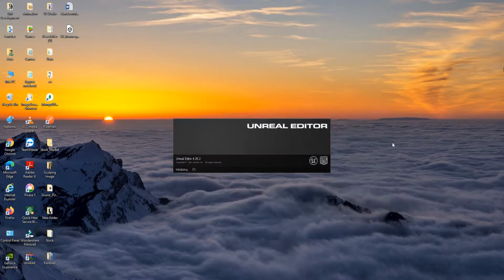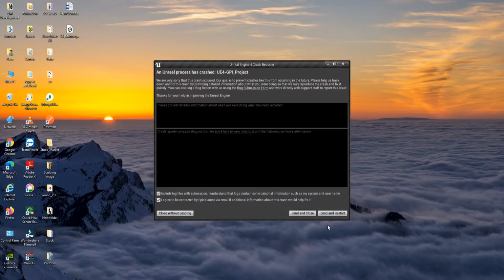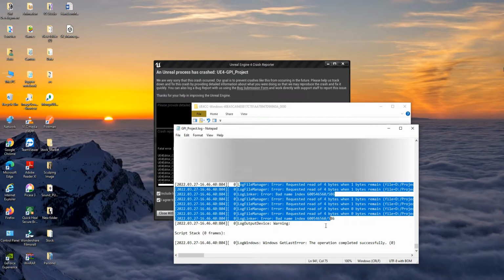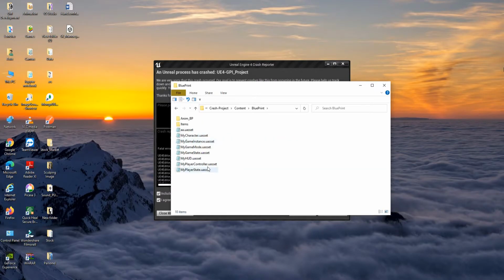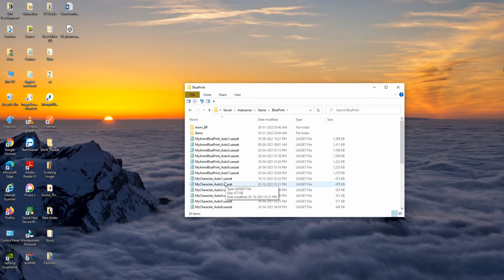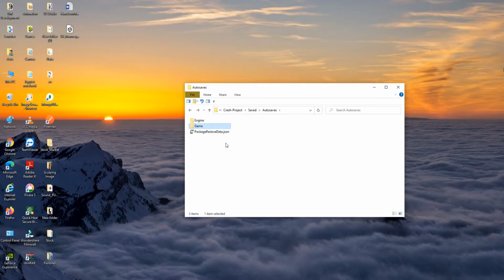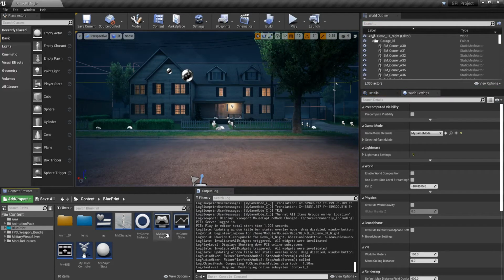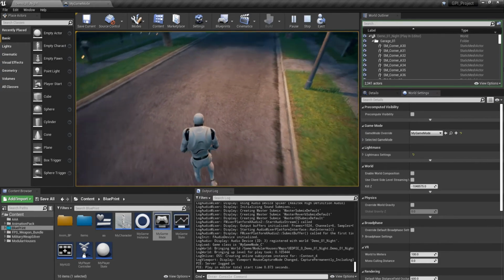Crash | Recovery How to Fix It Unreal Engine ?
This video for recover you crash project, you can also recover any file by this method, If you delete any  important file & folder by mistake so you can apply same method.

My Project was crash then I am recover a file :-  MyGameMode.uasset